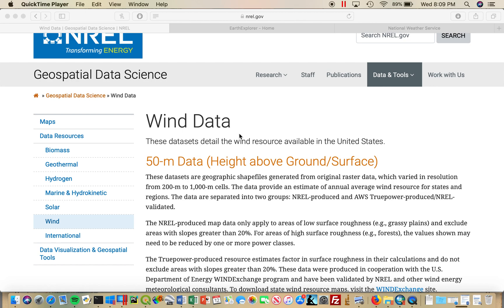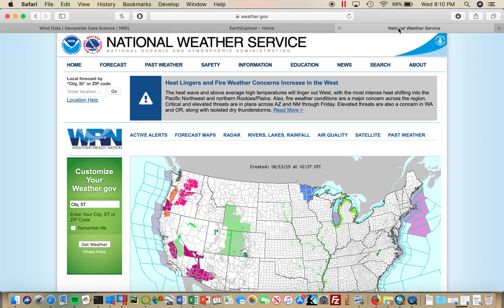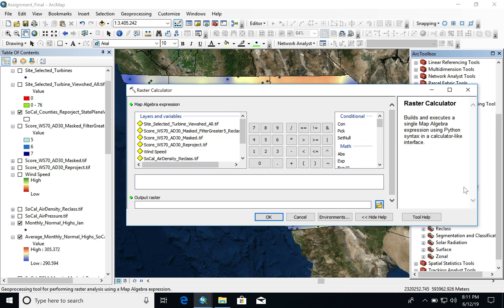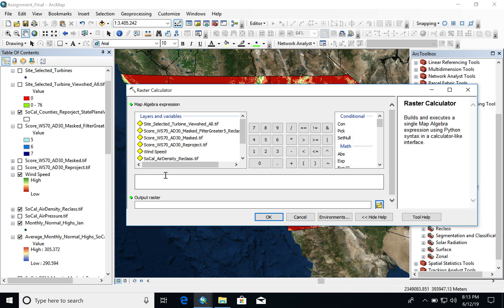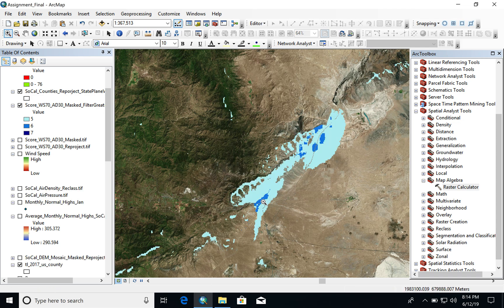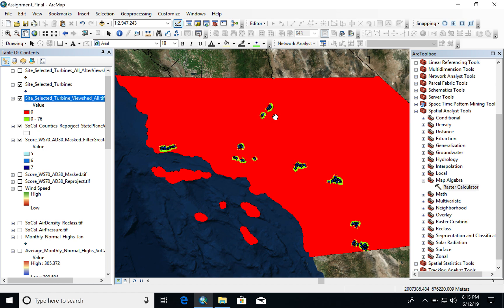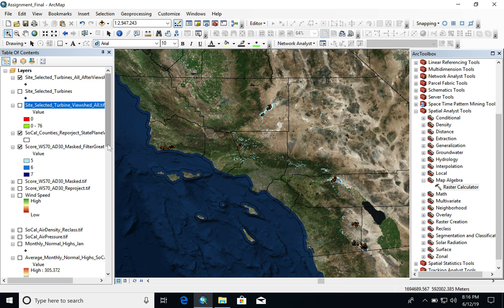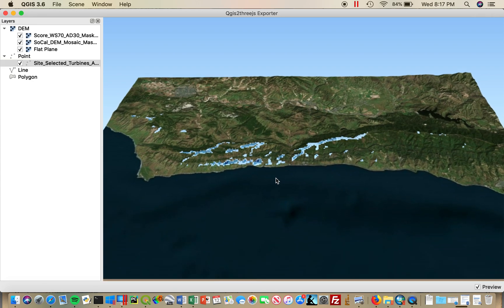Wind Turbine Site Selection ArcGIS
UCLA GEOG170 Final Project Screencast